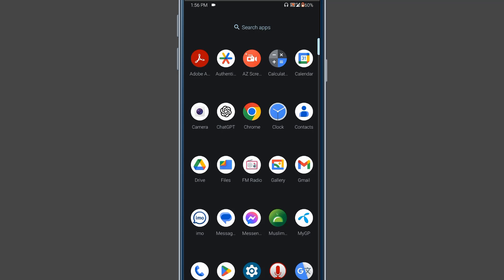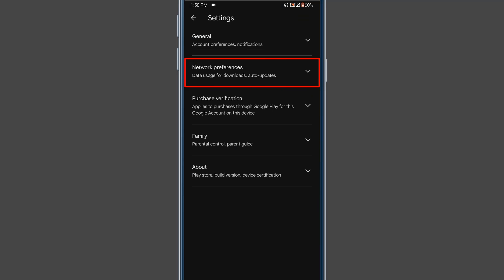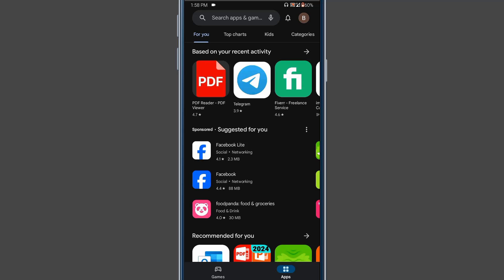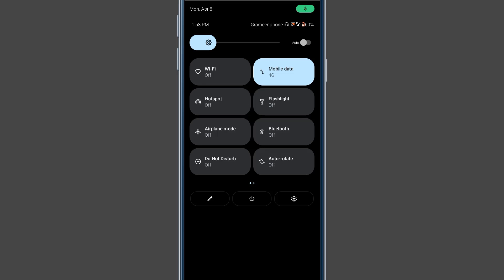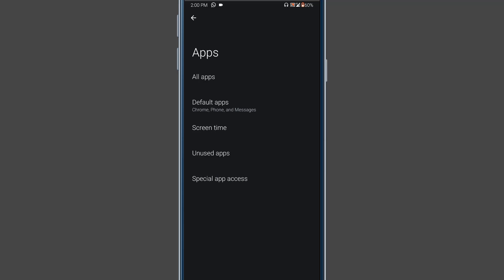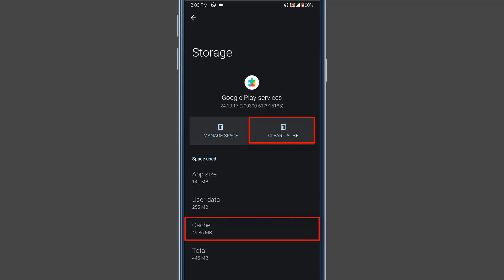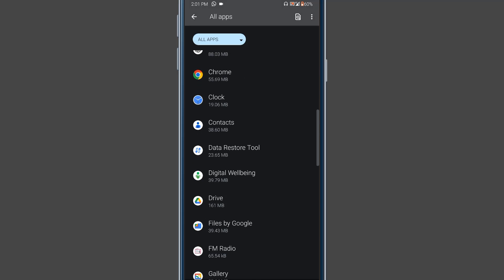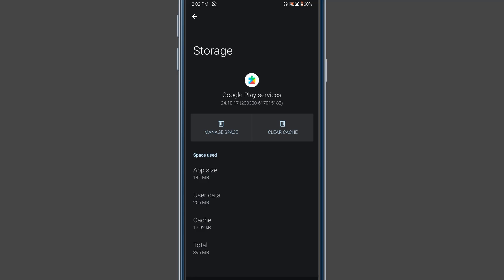How To Fix Google Play Store Not Working Problem | Play Store Try Again Problem FIX